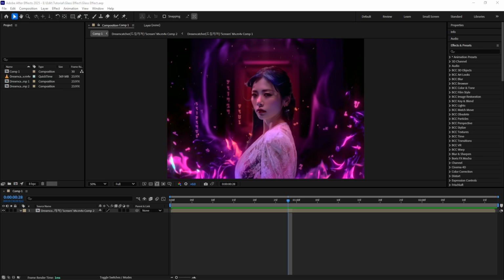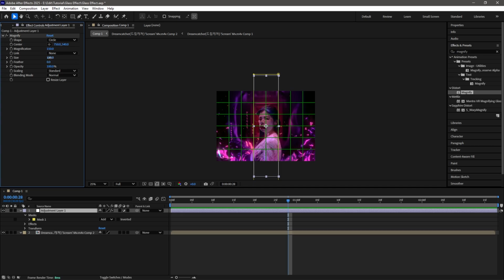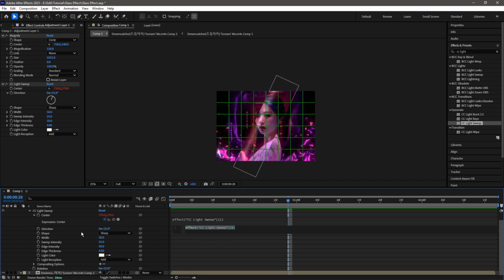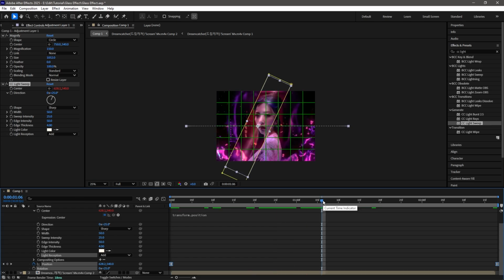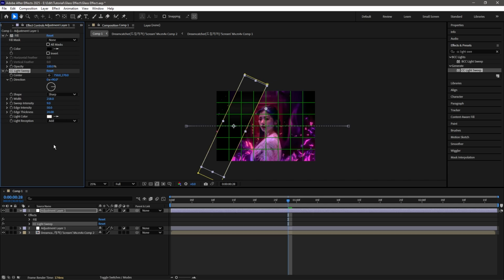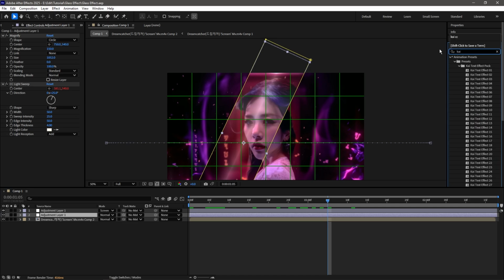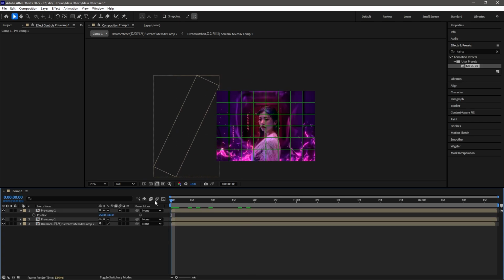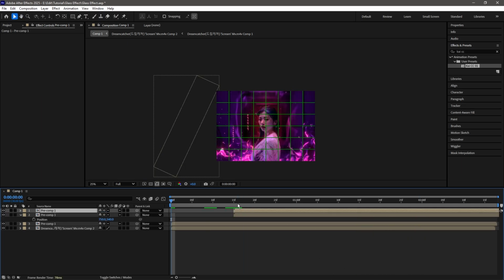GLASS EFFECT | After Effects Tutorial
My Editing Assets (Preset, Transitions, Effects, etc)